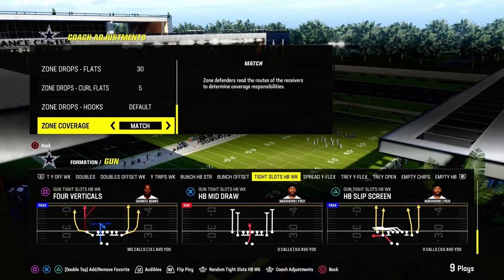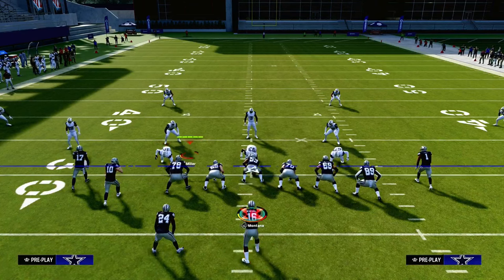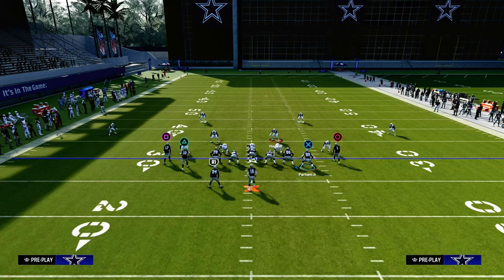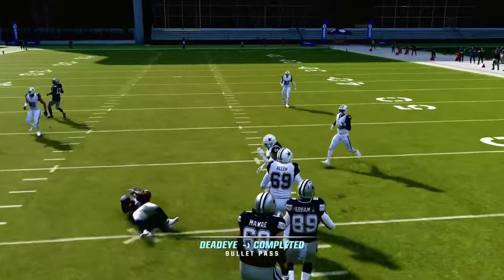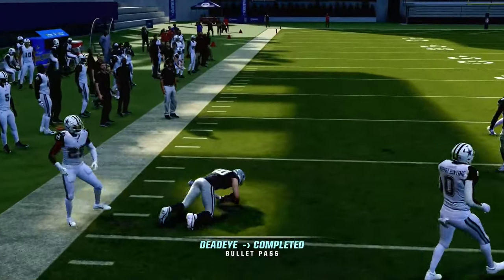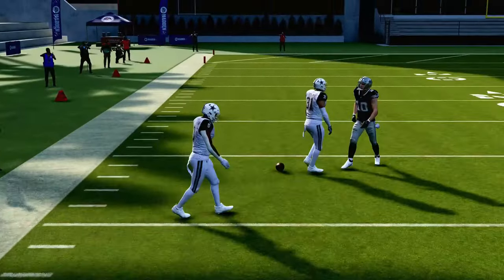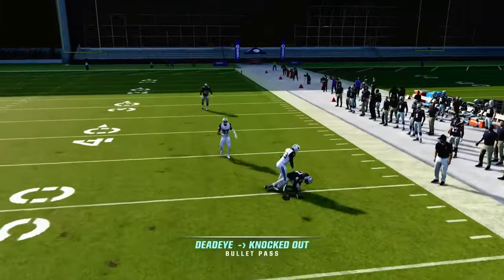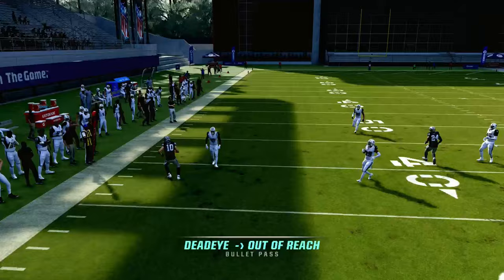This Route Combo Matters More Now Than Ever In Madden 24